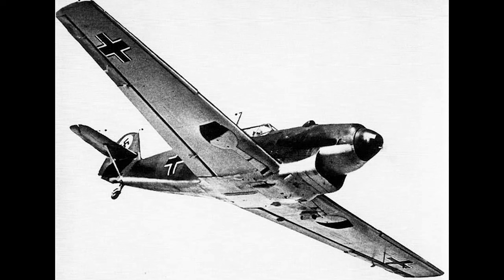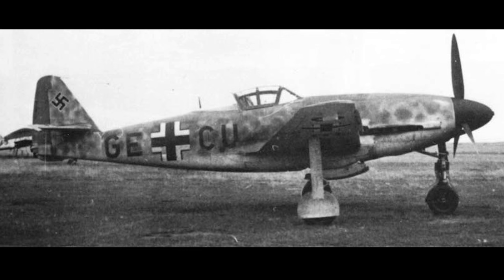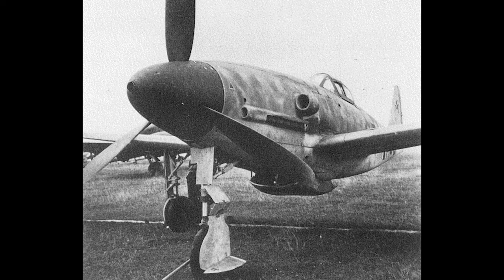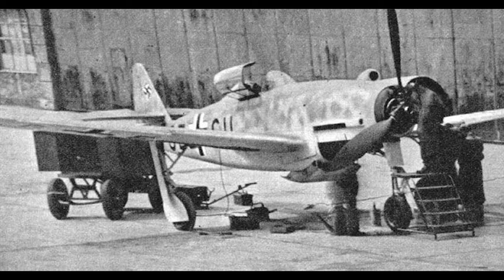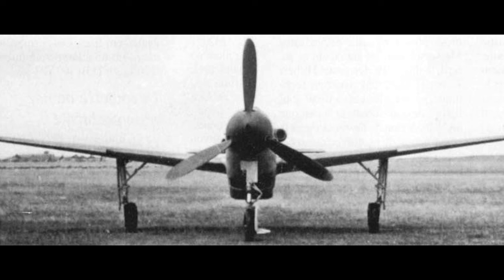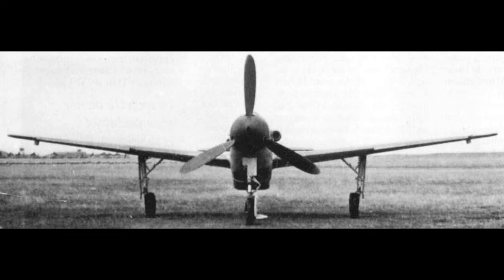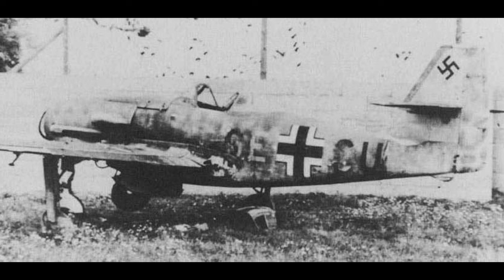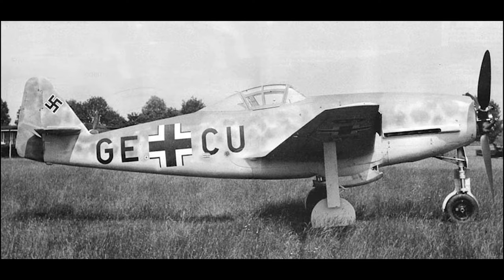The Messerschmitt Me 309; Redundant Beauty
The Bf 109 served the Luftwaffe continuously throughout the Second World War. But there were attempts made to replace it, and the Me 309 was just about the best looking of these, if ultimately no real improvement over the older fighter.

NOTE: All pictures in this video of the Me 309 are of the V1 prototype except for the crash picture - literally all that seem to exist.